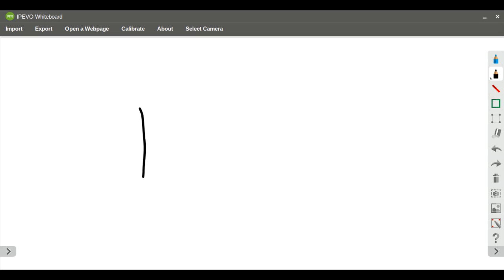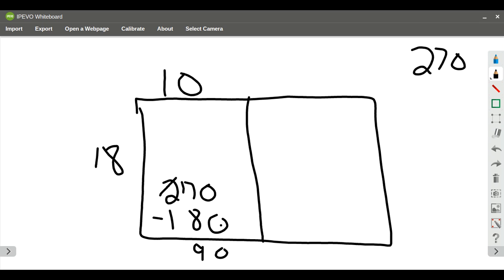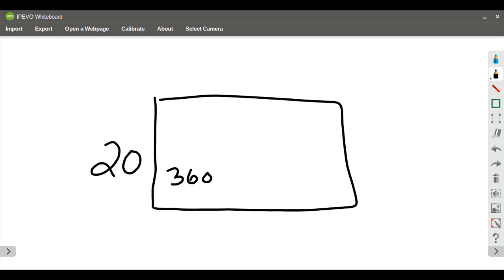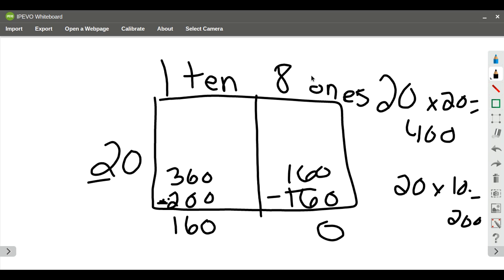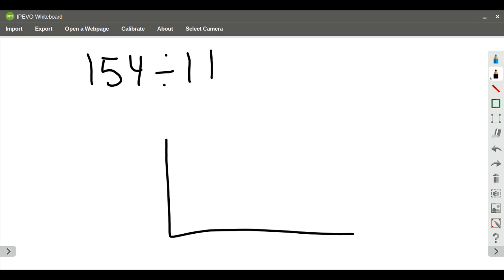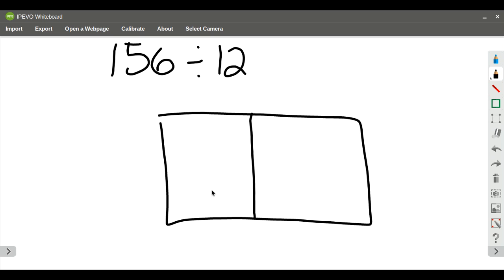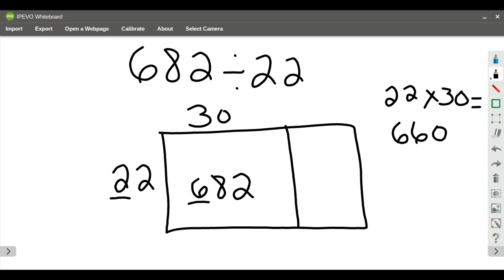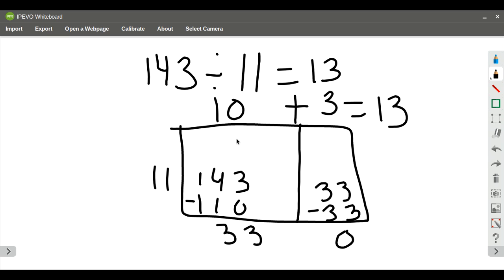5-3 Use Area Models to Divide